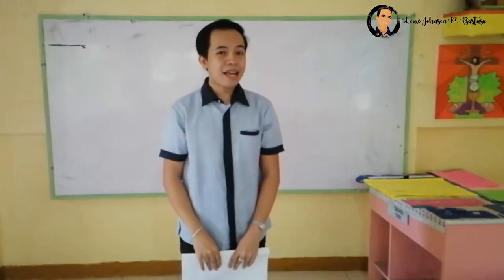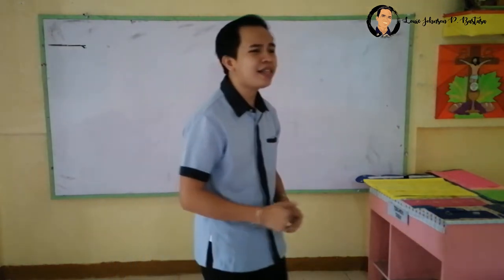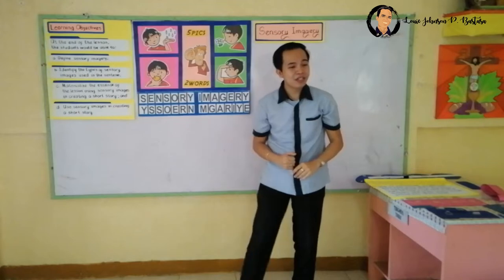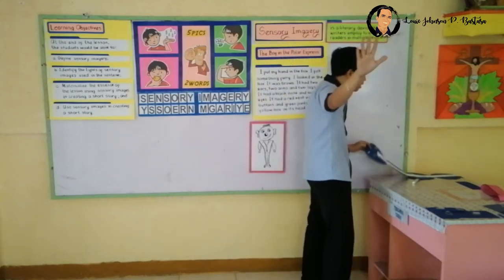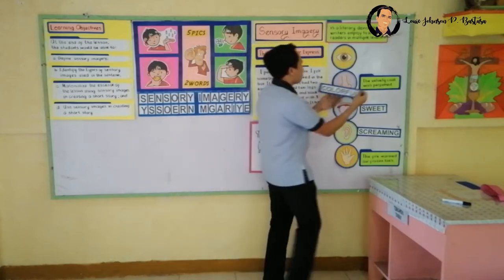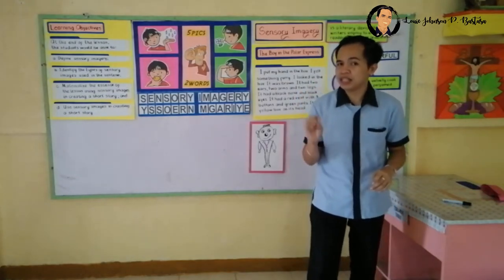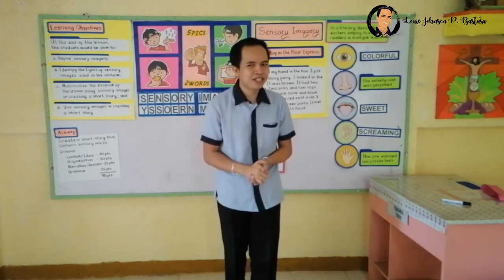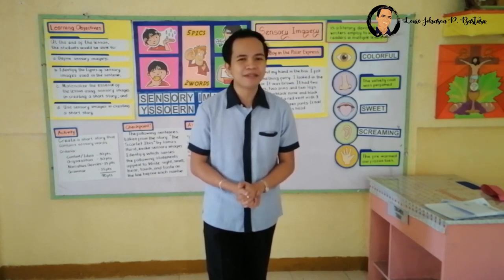Deped Ranking 2021 Teaching Demo for Junior High School|Sensory Imagery by Louie Johnson Bastasa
My Teaching Demonstration for DepEd Ranking |2021| Online Application
Applicant: Louie Johnson P. Bastasa
Subject: English 9
Topic: Expressing Appreciation for Sensory Images Used
Contents of the Video
0:00 Introduction
0:18 Presentation of the Lesson Plan
0:32 A. Preliminary Activities
0:33 Prayer
0:37 Classroom Management
0:50 Checking of Attendance
0:57 Checking of Assignements
1:10 Review of the Lesson
1:29 Motivation
2:17 Presentation of Objectives
2:30 Activity
3:09 Analysis
4:48 Abstraction
5:54 Application
6:34 Reviewing the attained objectives
7:08 Evaluation
7:45 Assignment
8:08 Closing Prayer
8:29 Outro
!1. Carry On